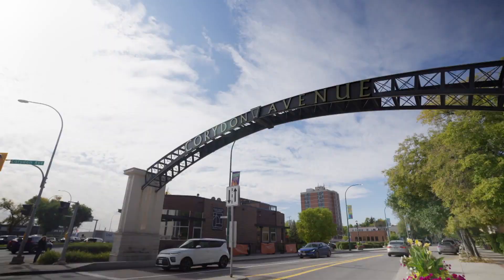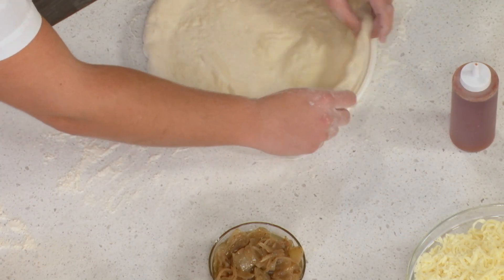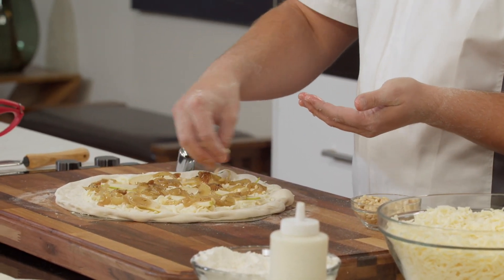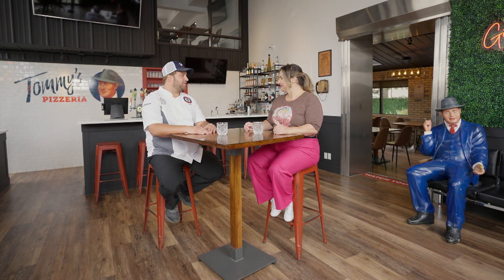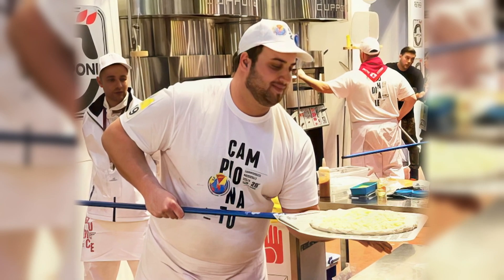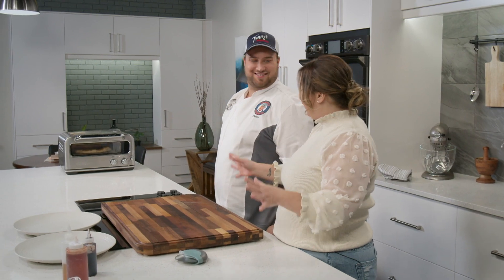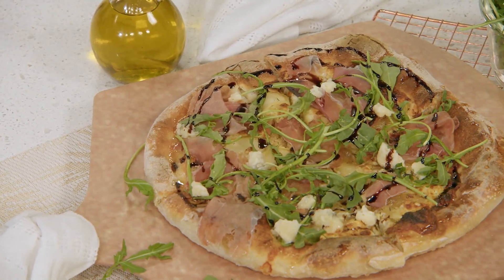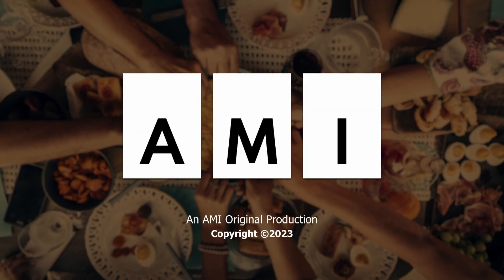Dish With Mary | Season 3, Episode 1, Tommy Schneider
Mary Mammoliti travels to Winnipeg to meet Chef Tommy Schneider, the winner of the National Pizza Competition in Naples, Italy. Mary and Tommy chat about his journey to winning the competition and why he decided to open his restaurant in Winnipeg.

Mary Mammoliti—a home cook and food blogger who is partially sighted—knows her way around the kitchen and proves it during fun cook-alongs with renowned Canadian chefs. Each episode of Dish with Mary will focus on one chef and one dish, PLUS a lot of laughs, a bunch of tips, and tons to dish about!